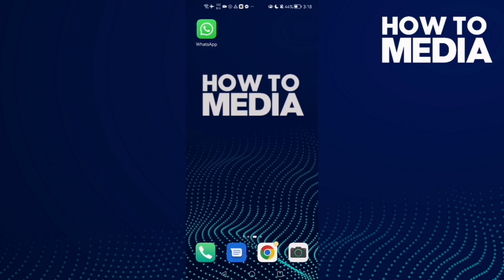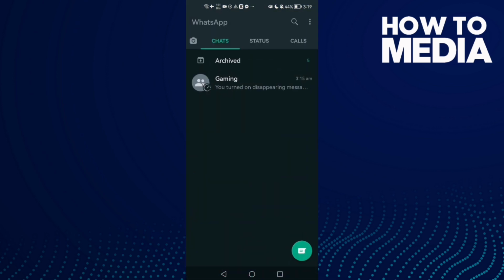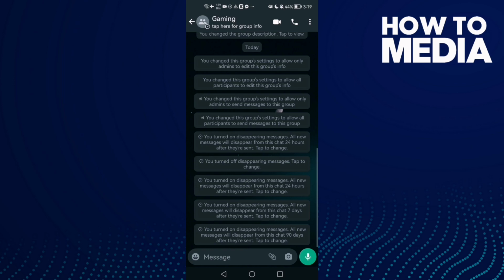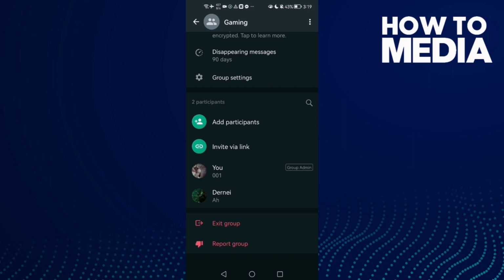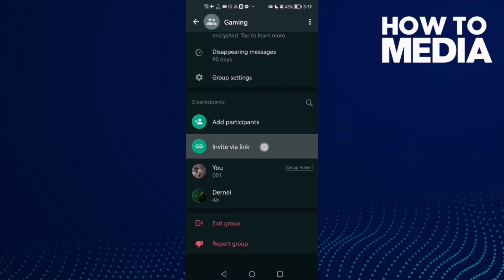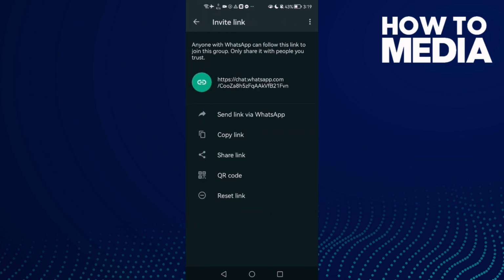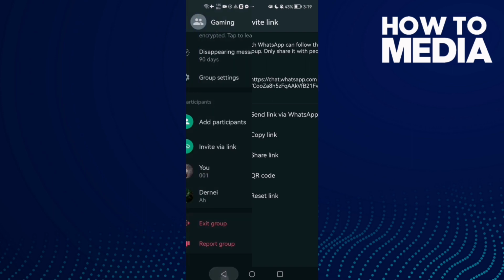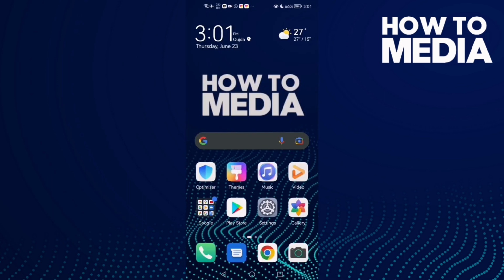How to Copy Group Link on Whatsapp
in this video we discuss :